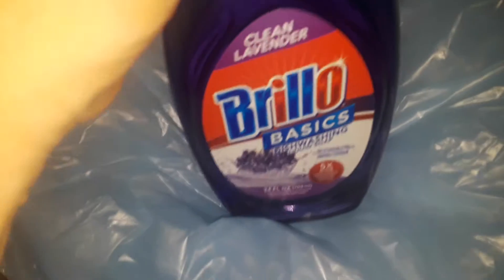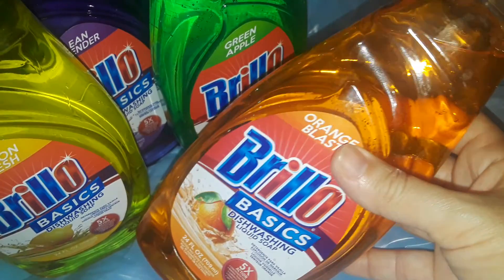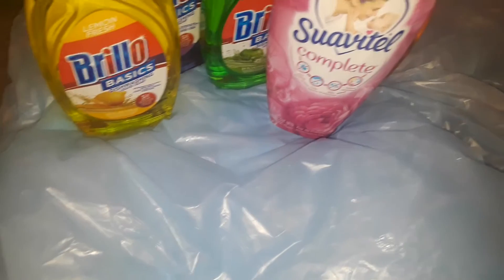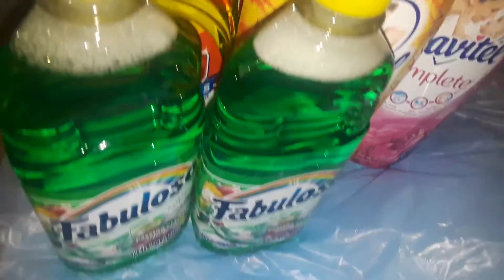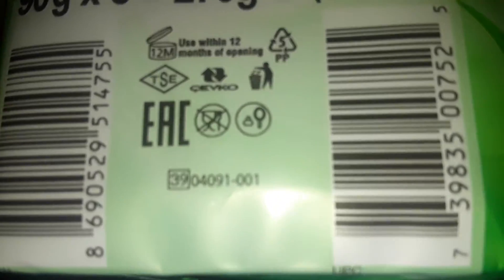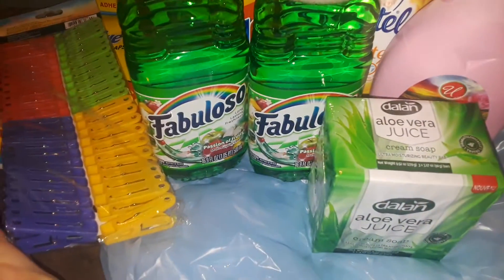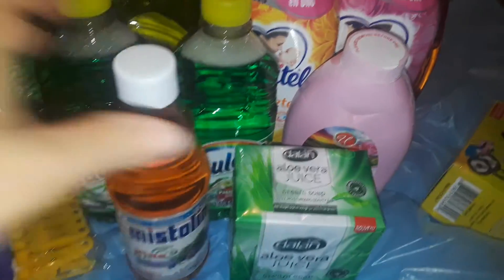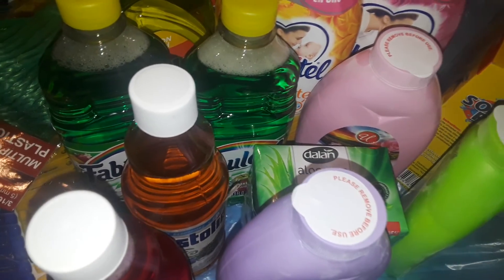new dollarzone haul...😎😎😎